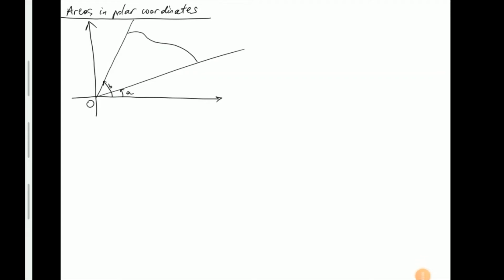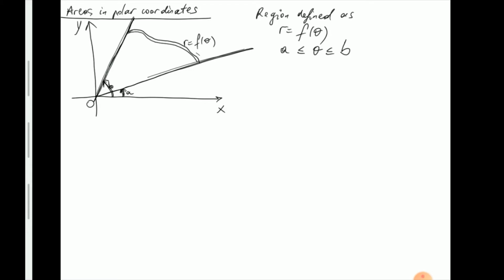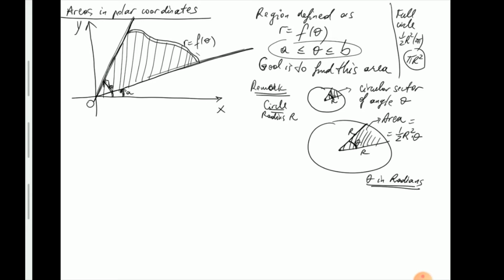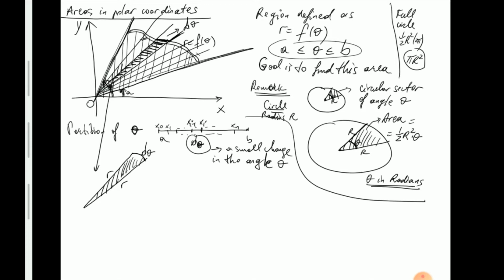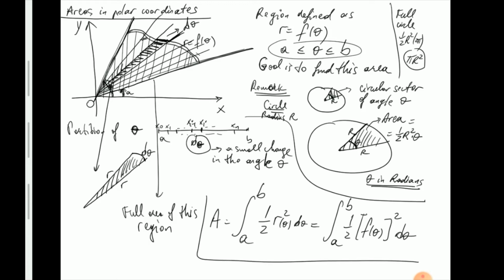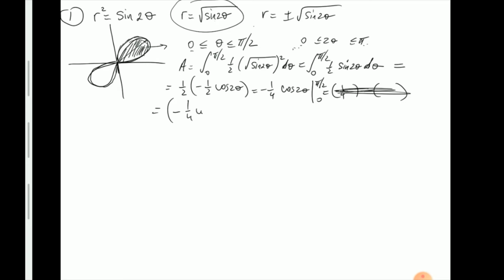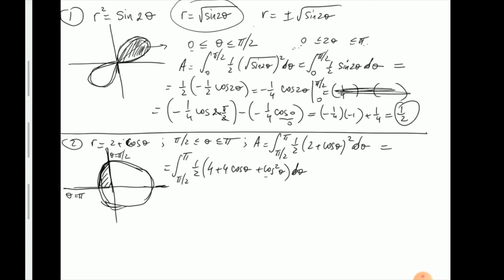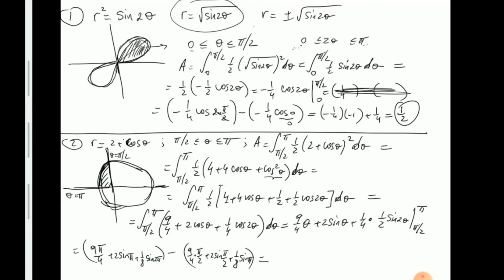Lesson 29 (Areas in polar coordinates)